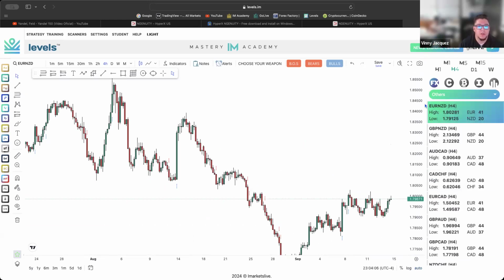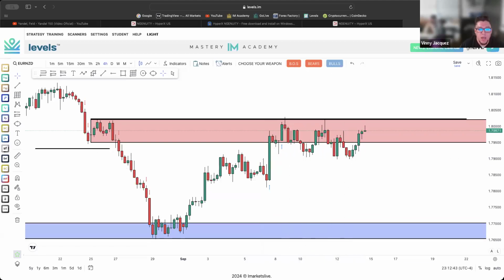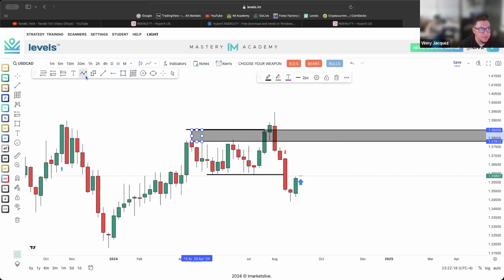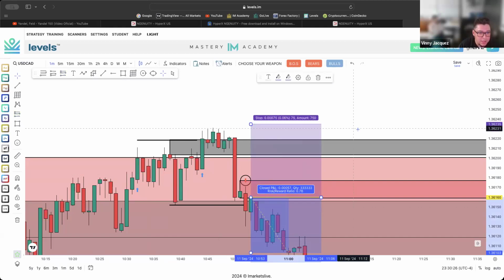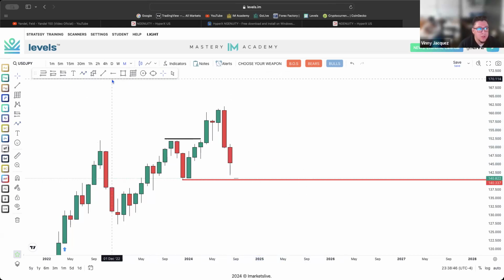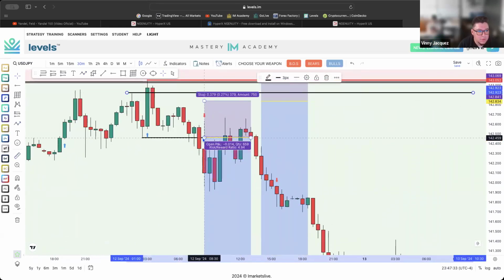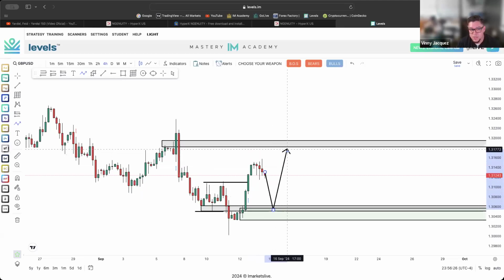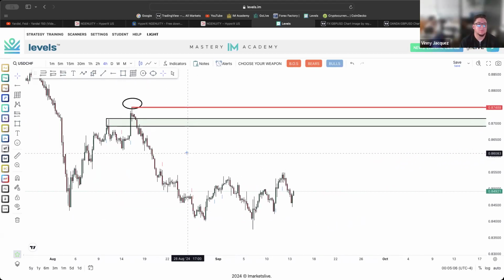Market review 9-13-24